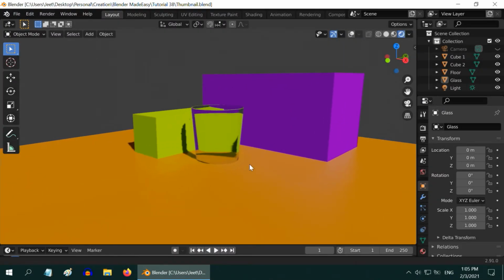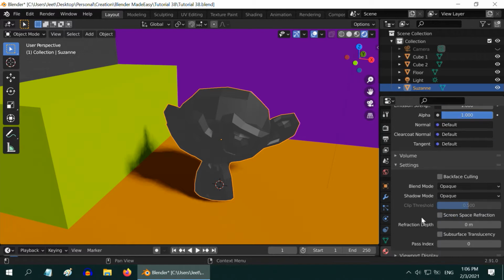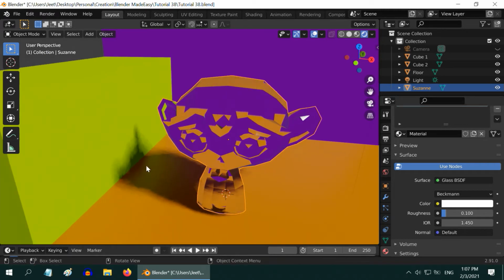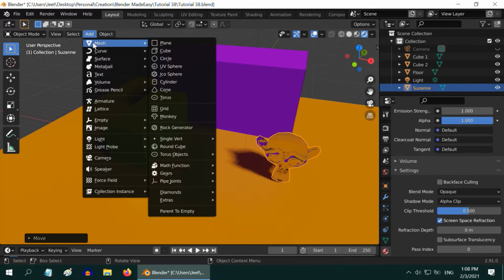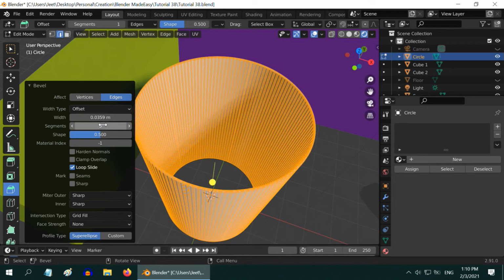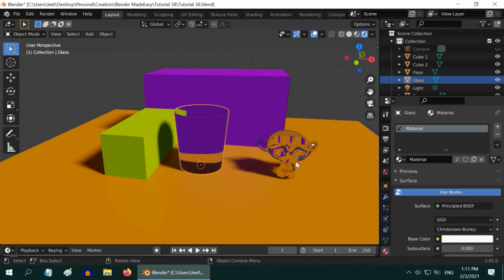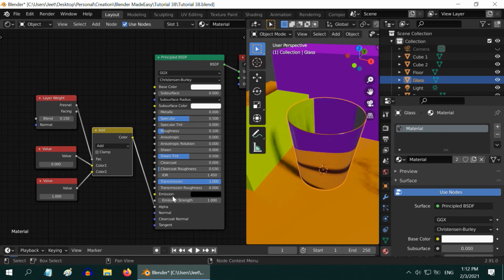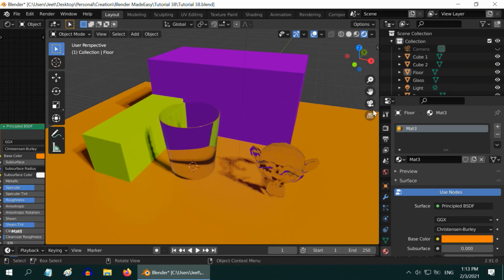Create Realistic Glass Material That Works in Eevee | Simple & Easy Method | Blender Eevee & Cycles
In this tutorial, we will learn how to create a realistic glass object in Blender Eevee. A glass material is easy to create in Cycles using the glass BSDF, but it does not work correctly in Eevee. So, we need a different method for a realistic glass. Please watch the video for the complete tutorial.